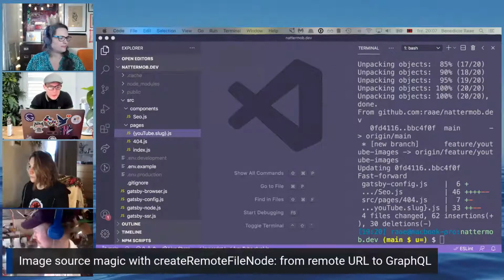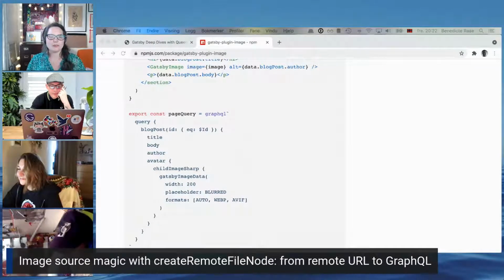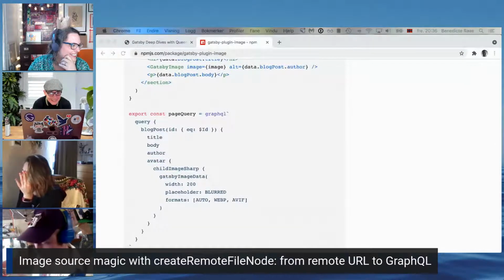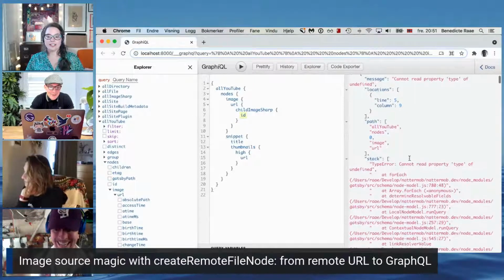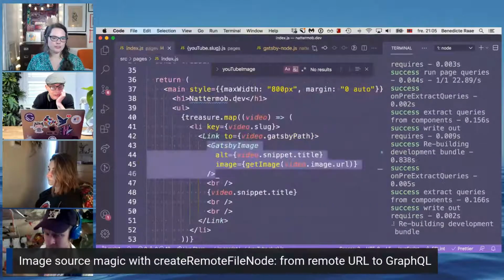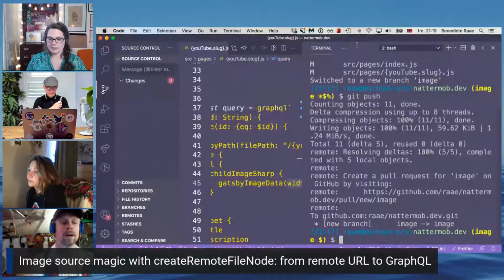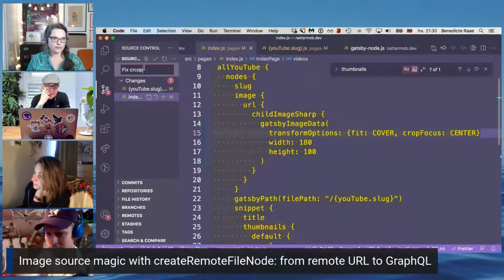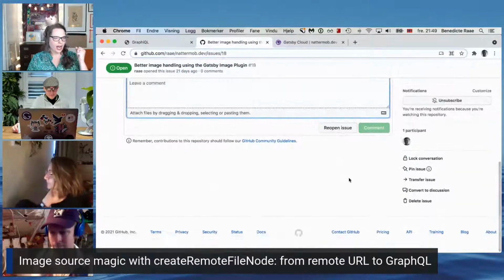🔴🍻 Image source magic with createRemoteFileNode: from remote URL to GraphQL · GatsbyJS Deep Dive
In this one we'll be transforming the YouTube video thumbnails into proper file nodes using `createRemoteFileNode` and then handling them with the Gatsby Image Plugin + the Gatsby Sharp Plugin.

The Nattermob crew

We would love your input and feedback!